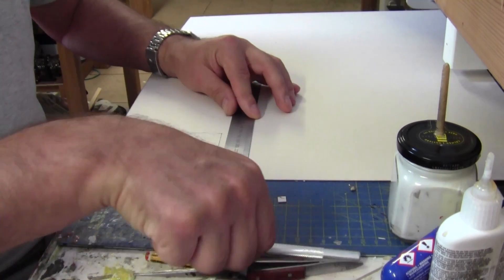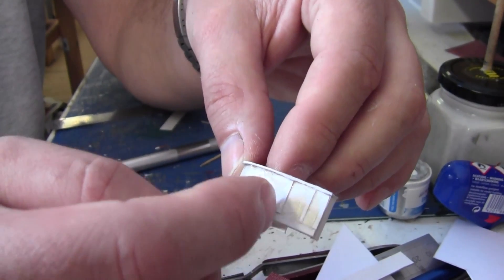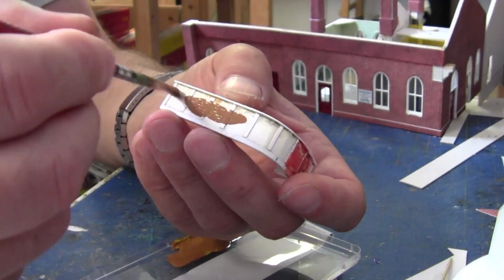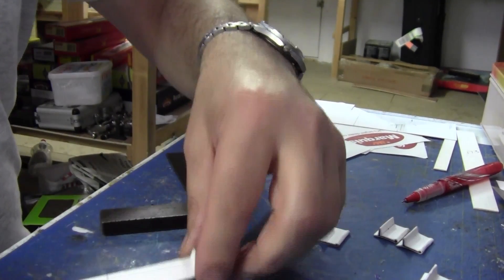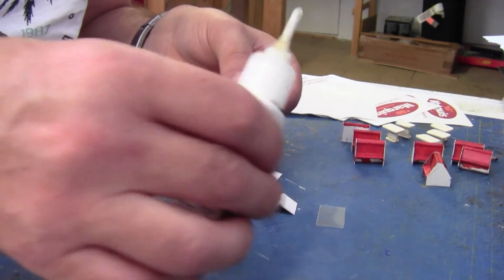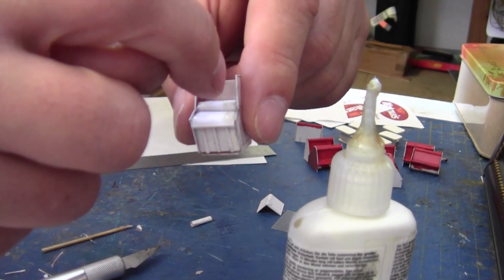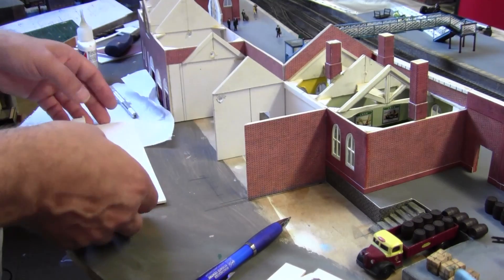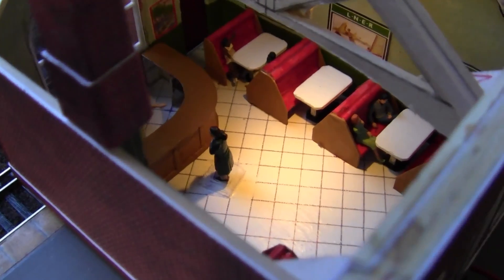South Shields Station. Part 6 The Refreshments Room. and jukebox No 219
Well what can i say. i got a little bit carried away with this room. Firstly the idea was to have a counter, chairs and tables. then i thought is it possible can i make the jukebox like the one i once owned, so i took down the picture of the wall. and this video says it all. enjoy